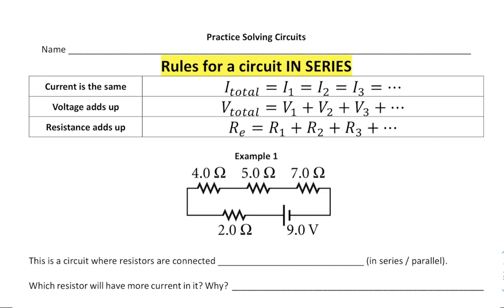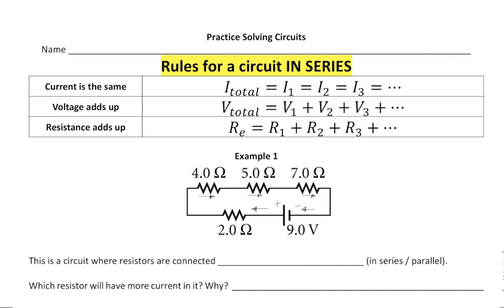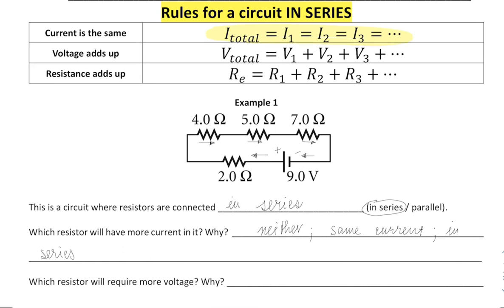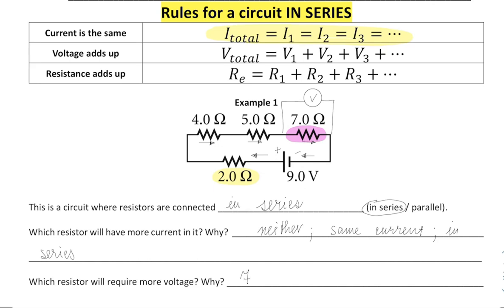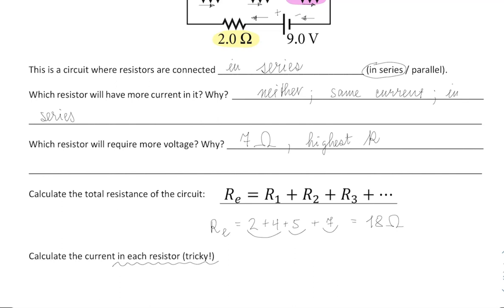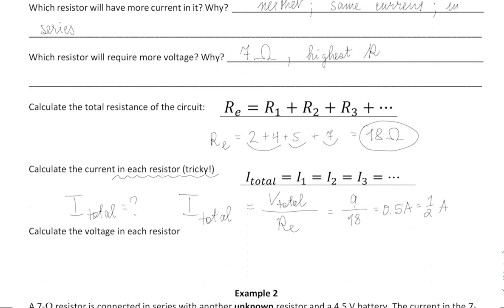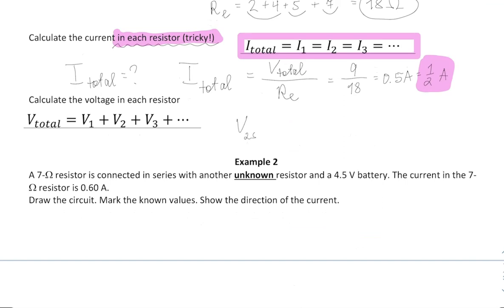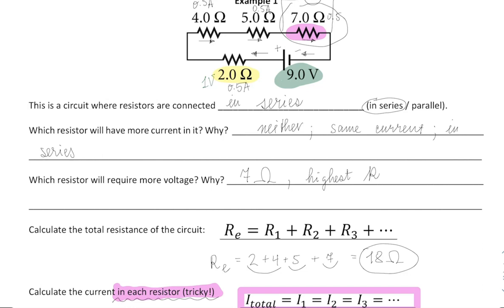Solve Circuits in Seriece Example1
Resistors are connected in series. Find current in and resistance across each one.